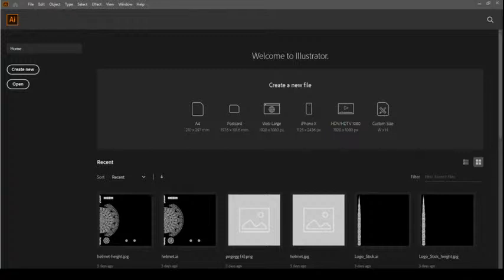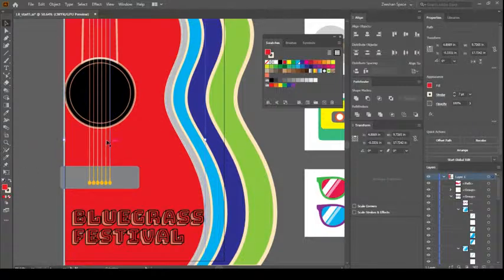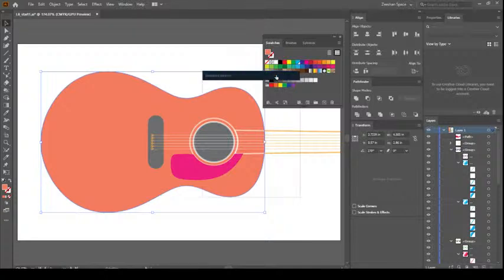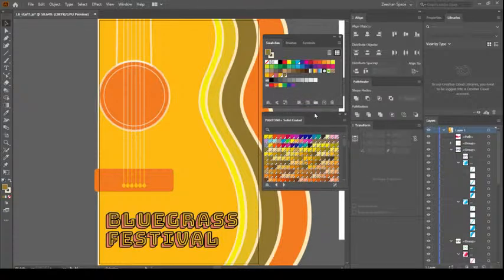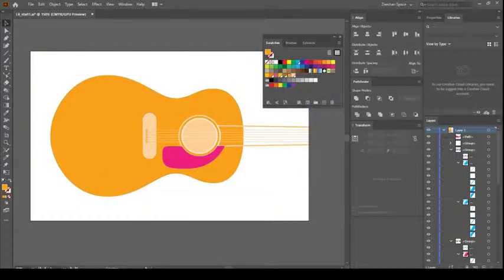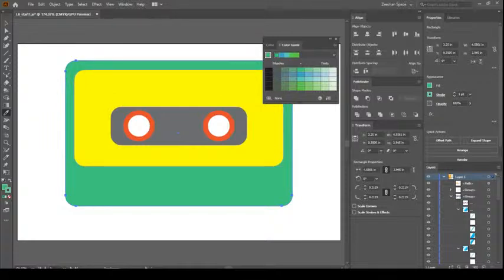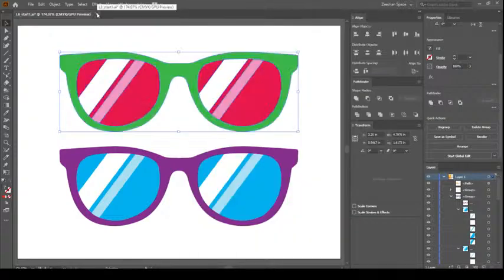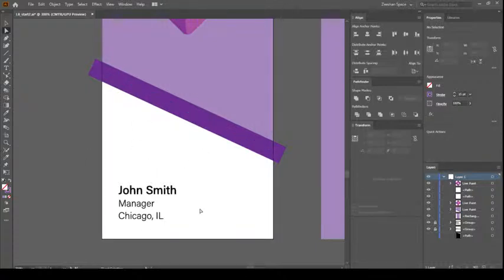Using Color to Enhance Signage in Illustrator | Lesson 10 | Media Design Live Session Series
In this lesson, I will teach you how-to Use Color to Enhance Signage in Illustrator.  This topic is part of the  " Media Design Live Session Series",  and specifically designed for the University College of Bahrain students, however, other interested users are free to join.